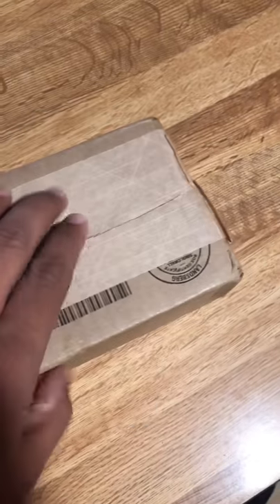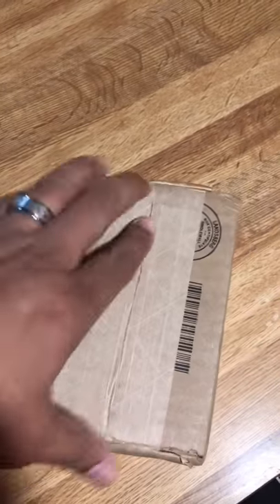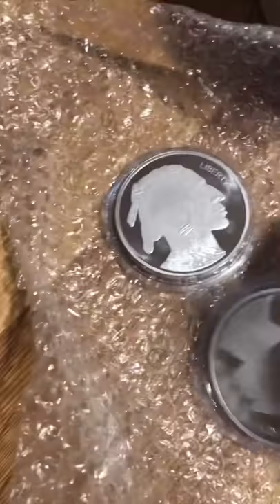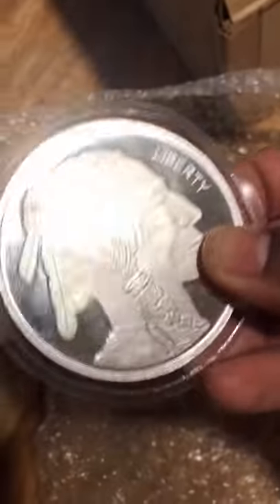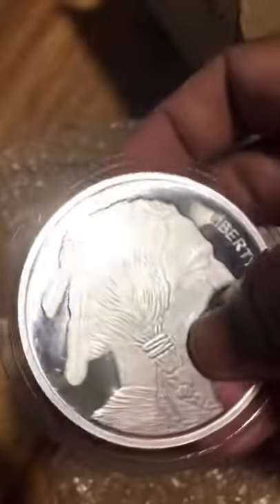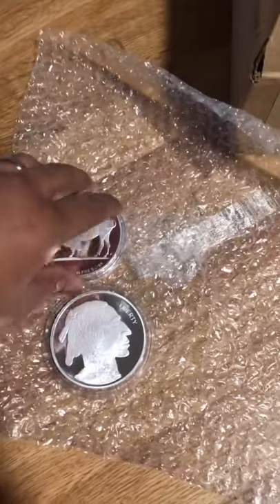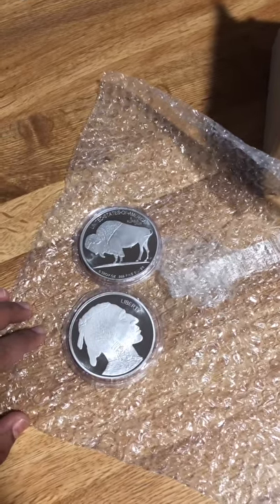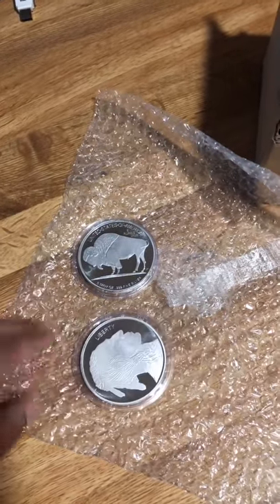JM Bullion 5oz American Buffalo in Silver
Silver 5oz American Buffalo From JM Bullion online order experience